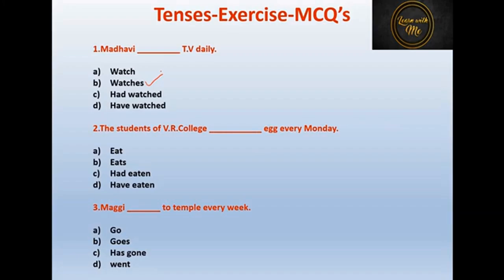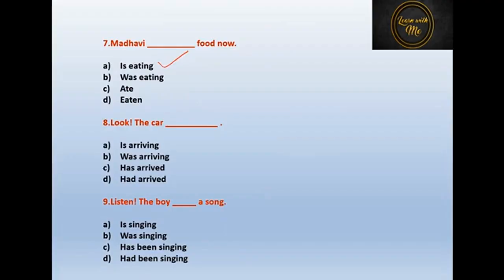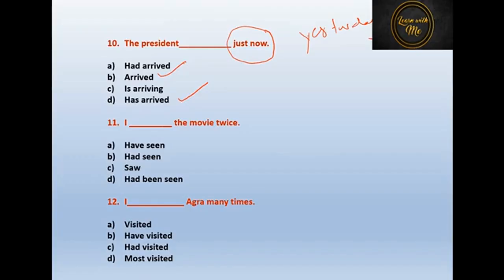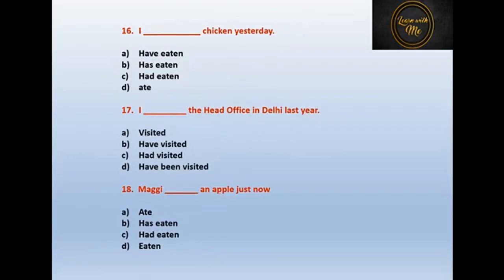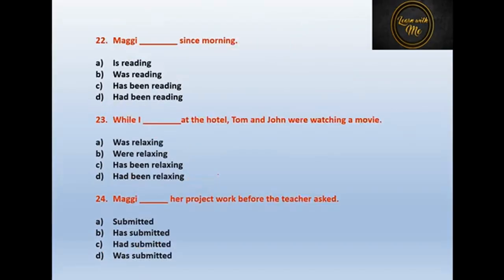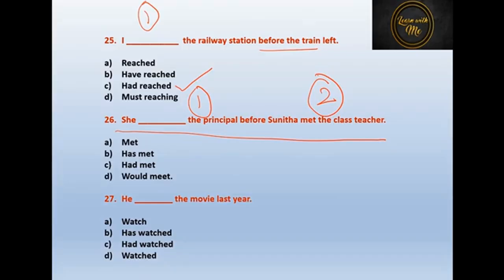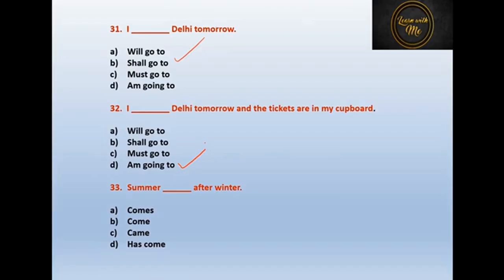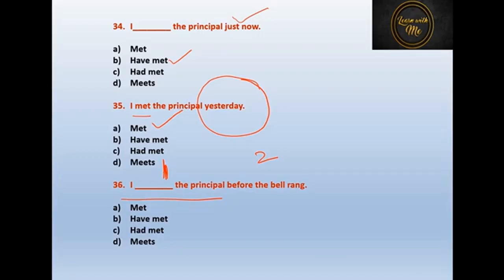English Exam Tenses with Keywords Explanation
Keywords in the tenses would help a lot while answering gap filling exercises in the competitive exams.
Tenses show time of action. They tell us when an action happens:

Present – now / regularly

Past – already happened

Future – yet to happen

👉 Keywords (time words) help us easily identify the correct tense.

2. PRESENT TENSES & KEYWORDS
A. Simple Present Tense

Use:

Daily habits

General truths

Facts

Structure:

I/We/You/They + base form

He/She/It + verb + s/es

Examples:

I wake up early every day.

She teaches English always.

The sun rises in the east.

B. Present Continuous Tense

Use:

Action happening now

Temporary actions

Examples:

I am reading a book now.

They are preparing for exams currently.

C. Present Perfect Tense

Use:

Action completed, result matters now

Life experiences

Structure:
has/have + V³ (past participle)

Examples:

I have finished my homework already.

She has never visited Delhi.

We have just completed the project.

D. Present Perfect Continuous

Use:

Action started in the past and continues till now

Structure:
has/have been + verb + ing

Examples:

I have been teaching here for 10 years.

She has been studying since morning.

3. PAST TENSES & KEYWORDS
A. Simple Past Tense

Use:

Action completed in the past

Structure:
verb + ed / V²

Examples:

I completed my degree in 2022.

They played cricket yesterday.

B. Past Continuous Tense

Use:

Action going on at a specific time in the past

Structure:
was/were + verb + ing

Examples:

I was sleeping at 11 pm yesterday.

She was writing when I called her.

C. Past Perfect Tense

Use:

Completed action before another past action

Structure:
had + V³

Examples:

The train had left before we reached the station.

He had finished dinner when I arrived.

D. Past Perfect Continuous

Use:

Action continuing for some time before a point in the past

Structure:
had been + verb + ing

Examples:

I had been waiting for two hours before the bus arrived.

4. FUTURE TENSES & KEYWORDS
A. Simple Future Tense

Use:

Decisions, promises, predictions

Structure:
will + base form

Examples:

I will attend the meeting tomorrow.

She will help you soon.

B. Future Continuous Tense

Use:

Action that will be in progress at a future time

Structure:
will be + verb + ing

Examples:

I will be teaching at 10 am tomorrow.

C. Future Perfect Tense

Use:

Action completed before a future time

Structure:
will have + V³

Examples:

I will have completed my PhD by next year.

D. Future Perfect Continuous

Use:

Duration of action up to a future point

Structure:
will have been + verb + ing

Examples:

She will have been working here for 5 years by 2026.